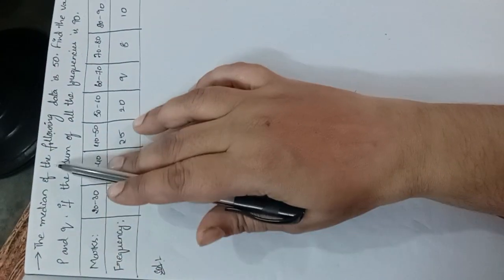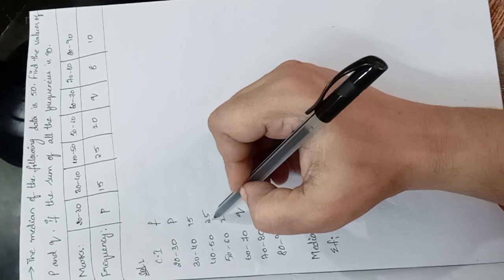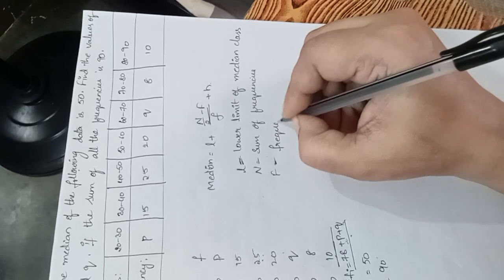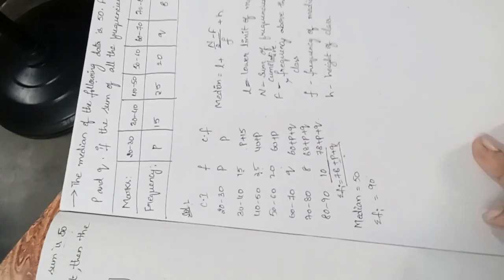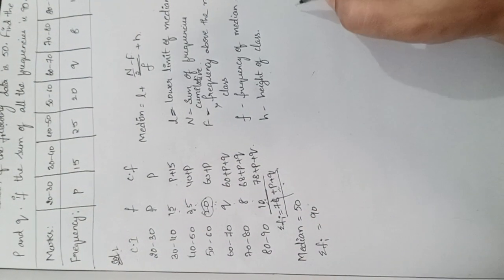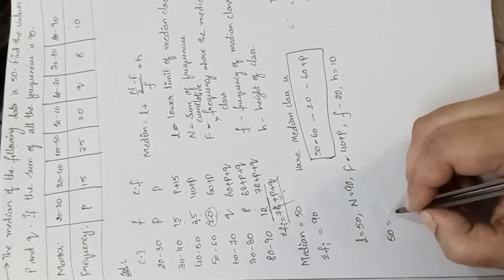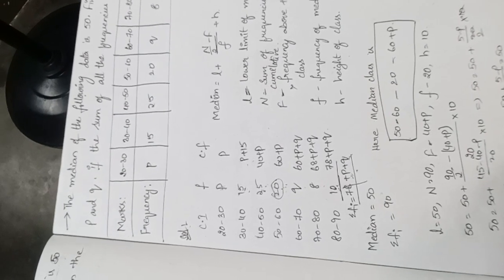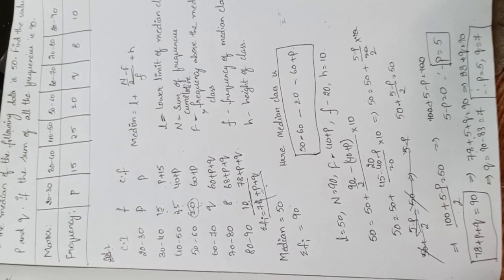Tha median of the following data is 50,find the values of p,q if the sum of frequencies is 99.